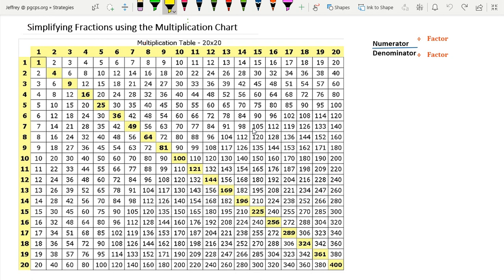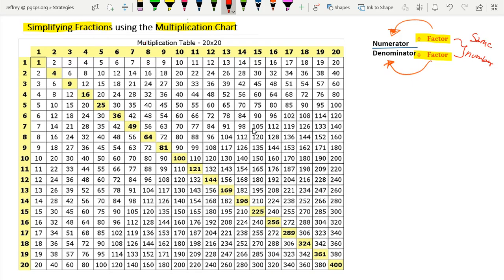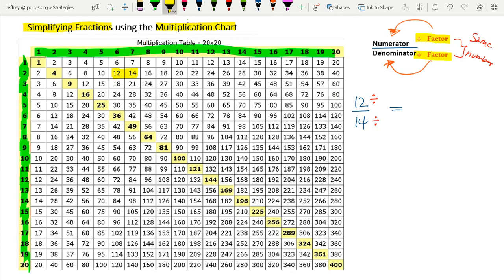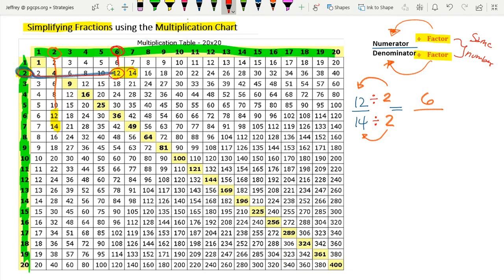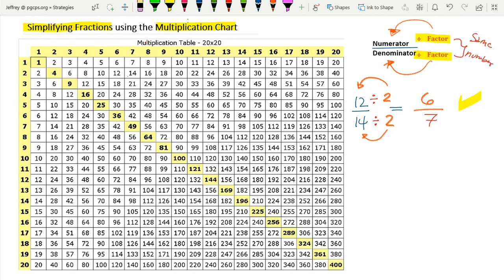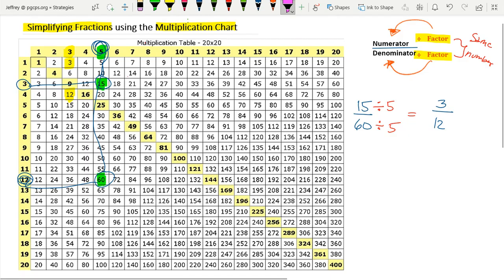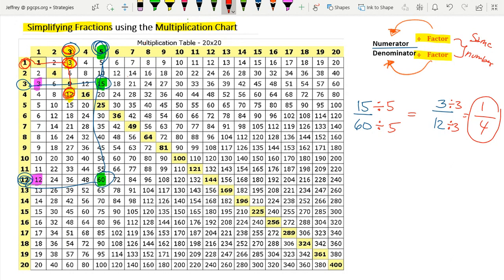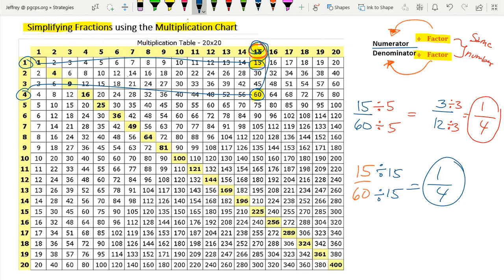Simplifying Fractions using the Multiplication Chart